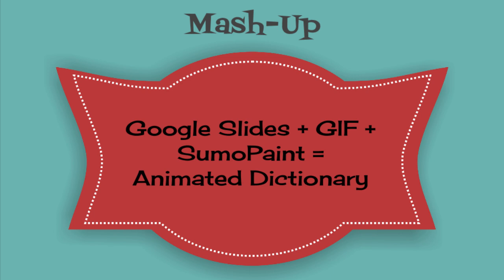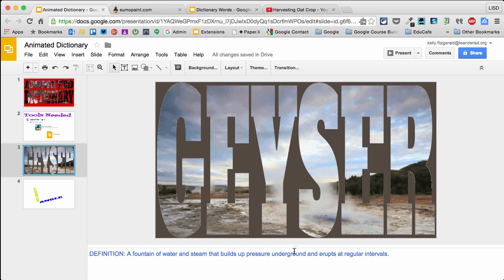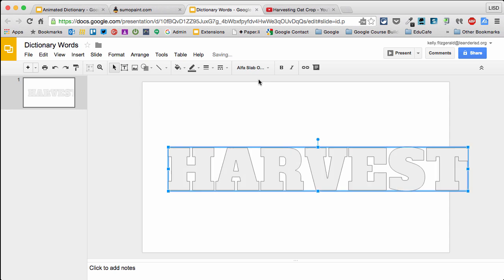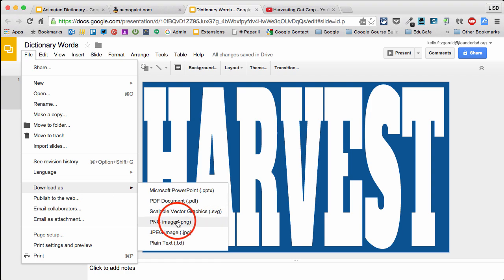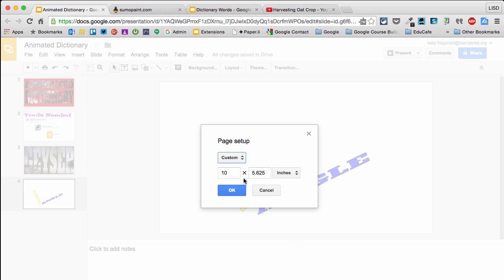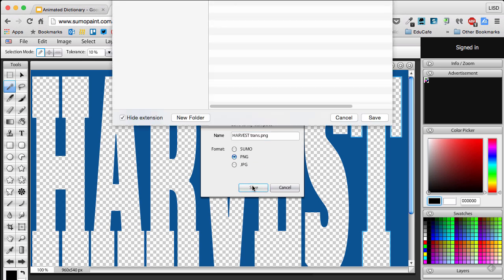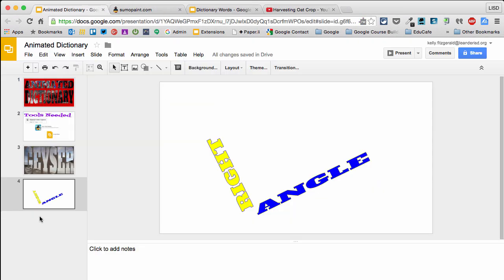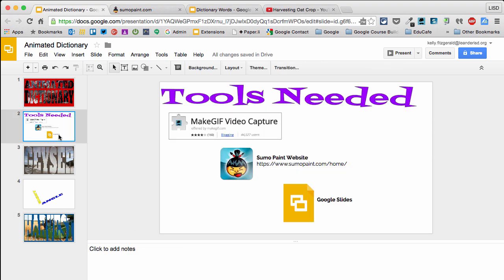Student Created Dictionary with Animations